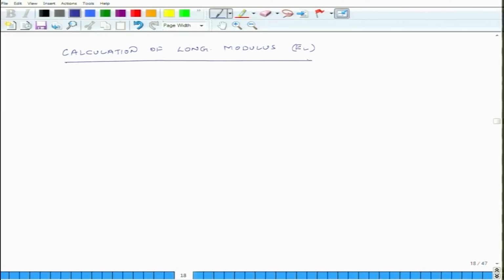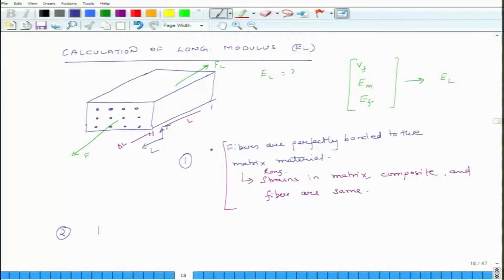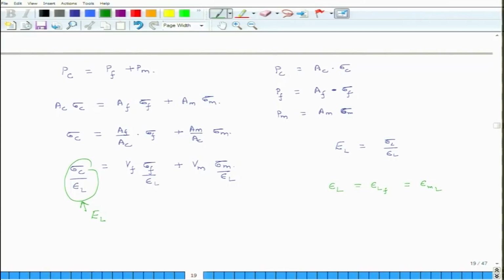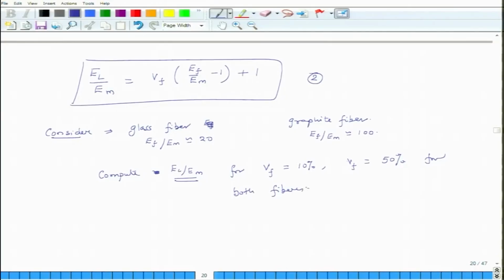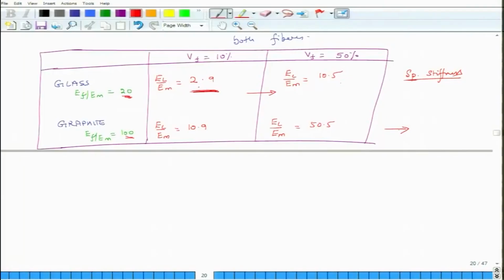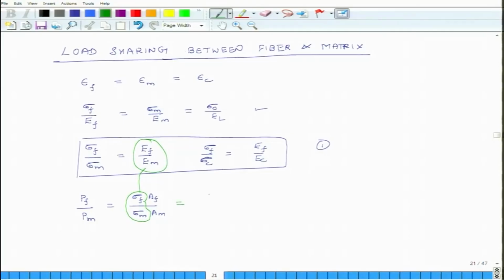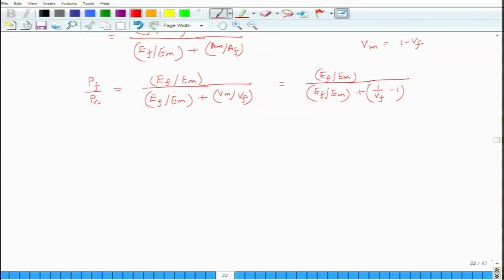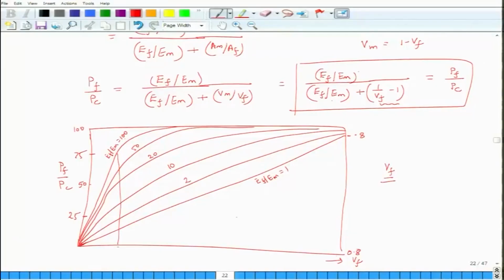Lec29: Calculation of longitudinal modulus for unidirectional composites